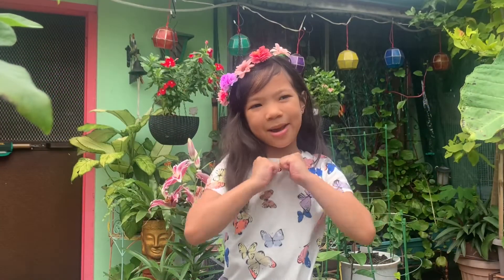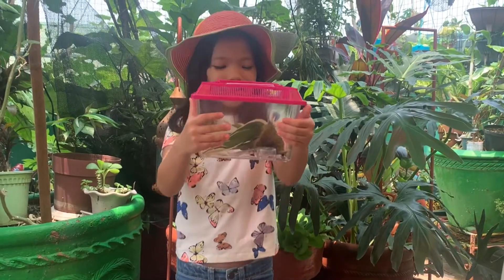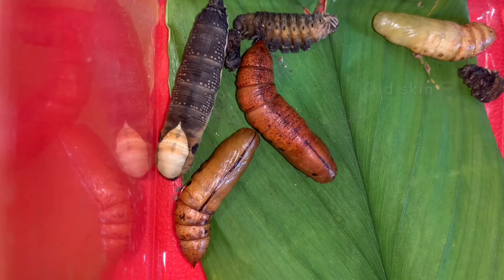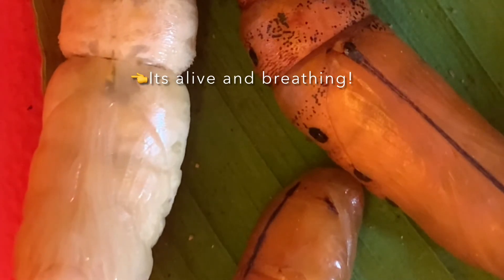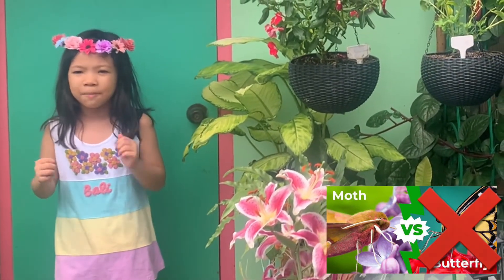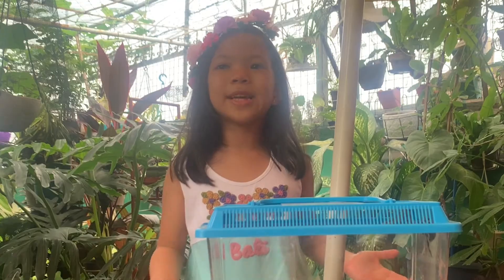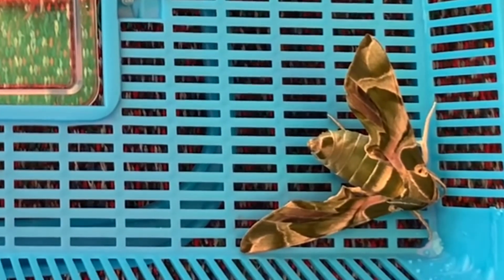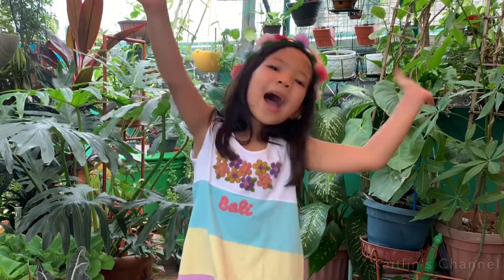Moth or Butterfly? | Alien Caterpillar Metamorphosis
Metamorphosis: Moth or Butterfly?

Kids can still learn about nature's secret right in the safety of your own homes. With the pandemic limiting kids mobility around, parents have to friend creative ways to keep their kids preoccupied,learning and away from their gadgets for long.

Having a rooftop garden has it perks,
as you can attract a variety of good (sometimes bad) insects that you can observe its life cycle or behavior.

Flowers attract insects:

We highly suggest that you plant lots of flowering plants ( periwinkle, daisy, roses) and climber veggies to attract lots of good insects (bees, wasp, dragonflies, grasshopper, moth and butterflies.

Alien Caterpillar in our Periwinkle.

Caterpillar Stage:
One weekend, we notice a nice green caterpillar with spots that look like martian eyes. We do not know what is it. Since we have a handy insect observation cage available
we collected them and tried to observe its life cycle. We do not know if this is a butterfly or a moth. and super excited to know what is it.

Pupa Stage:
After 2 weeks of constant eating the caterpillar became a pupa! The first stage is a White-Creamy coloured pupa. Then it changed to brownish red, then to reddish black.

Last Stage:

After 3weeks of being a pupa, finally it emerge! Its our first time to see a MOTH. Based on our research,it is an Oleander Hawkmoth( Daphnis nerii)